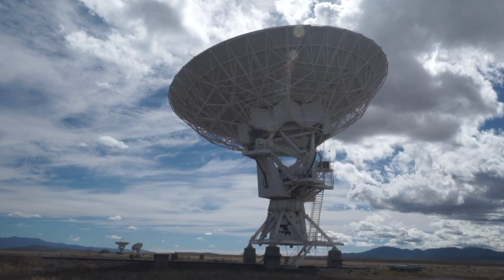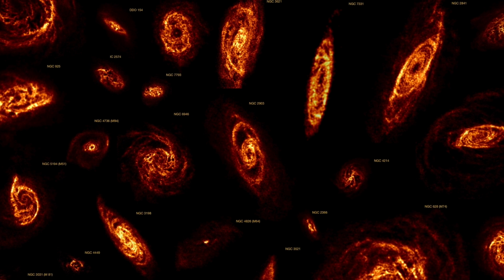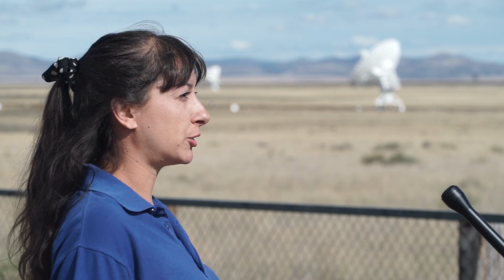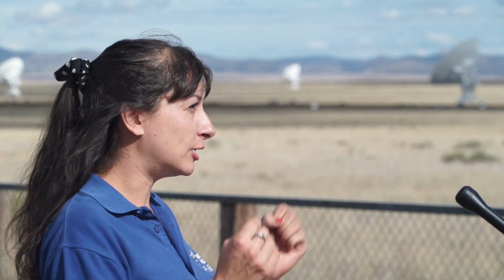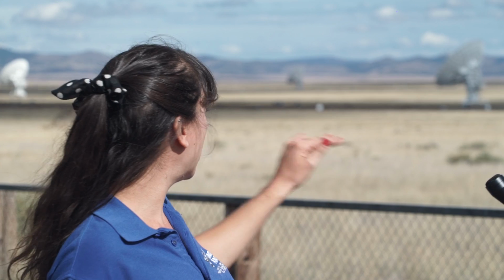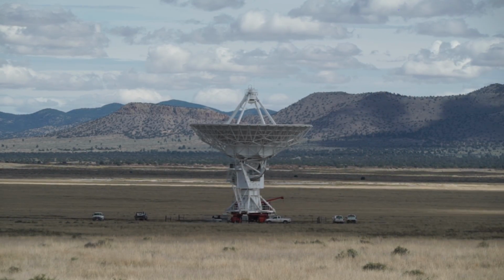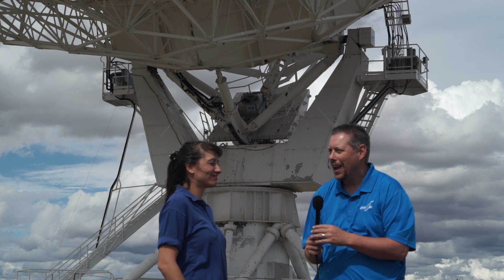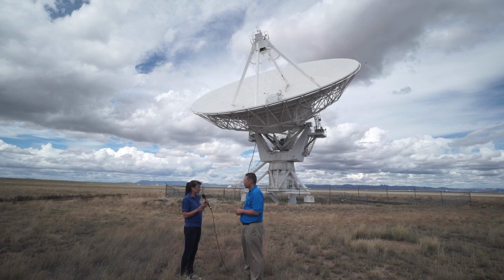Astronomy Awaits at the Very Large Array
Look in to the past with radio observatories like the Very Large Array.  STEM in 30 host Marty talks to a radio astronomer about what the VLA is and what its used for.